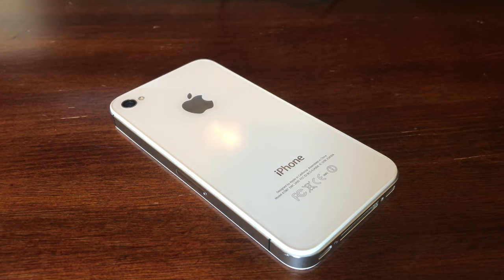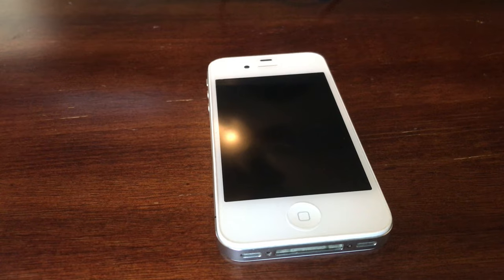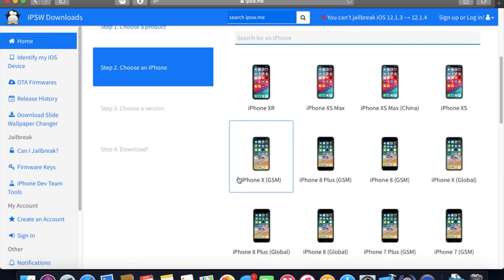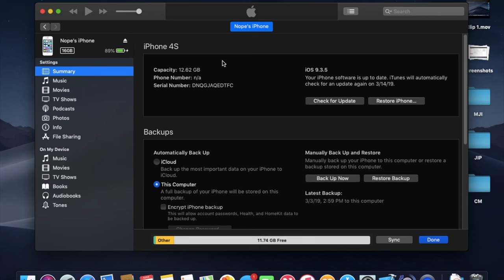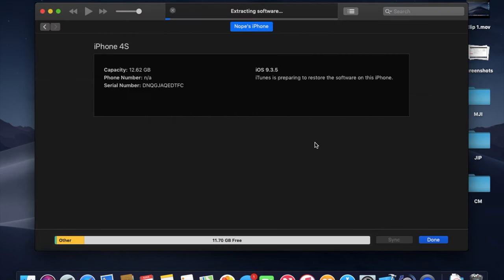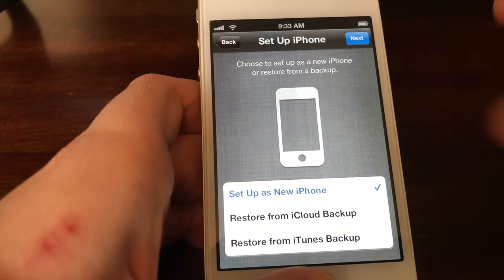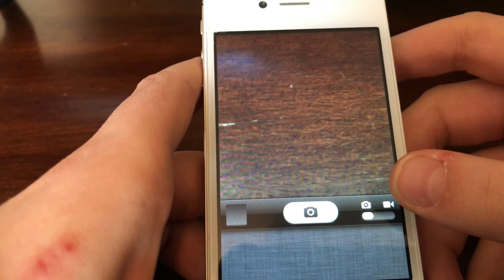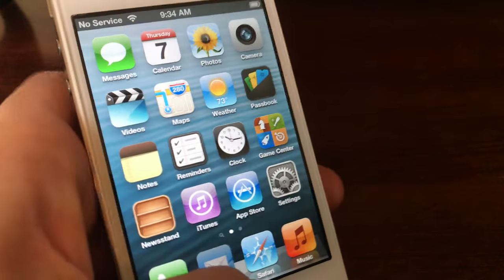How To Downgrade iPhone 4S and iPad 2 Back To iOS 6!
How To Downgrade iPhone 4S and iPad 2 Back To iOS 6! This video will tell you everything that you need to do to downgrade your iPhone 4S/iPad 2!

Get iOS 6 back on your iPhone 4S/iPad 2. It will look so cool, and when you're done, you should leave a comment telling me how it went so that, if you have any issues, you can tell me, and I can help you, as well as success stories. I'll see you guys later.